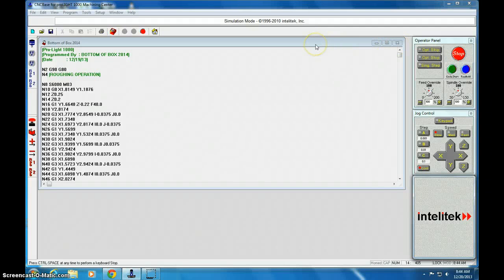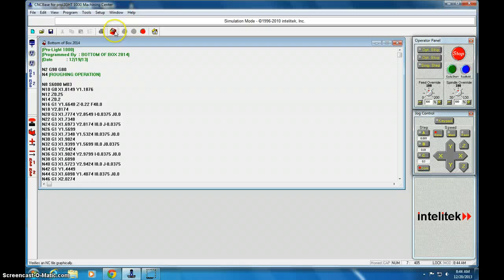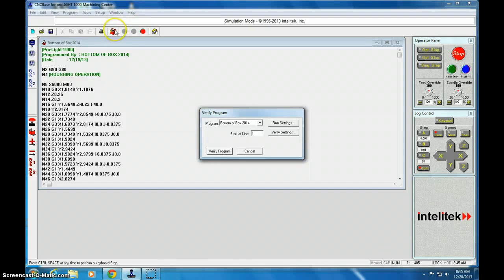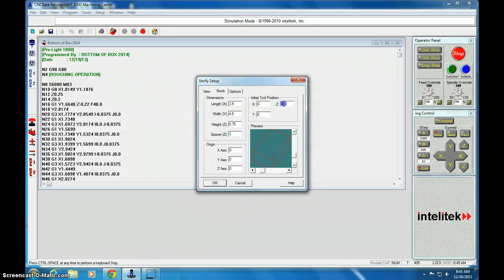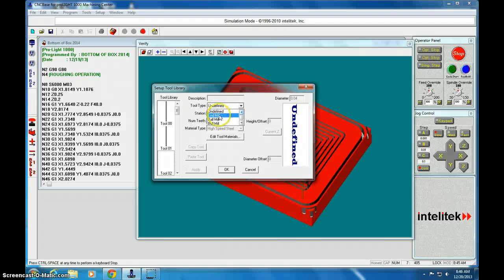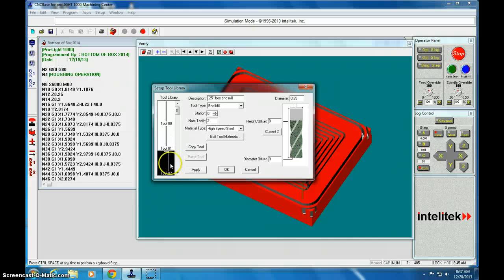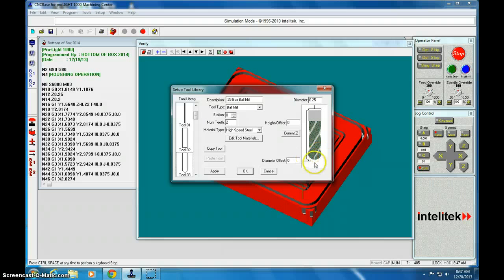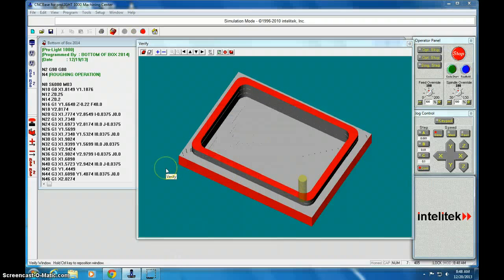CNC Box Tutorial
How to verify box bottom or top in CNC Prolight